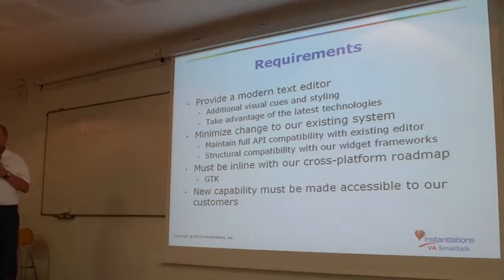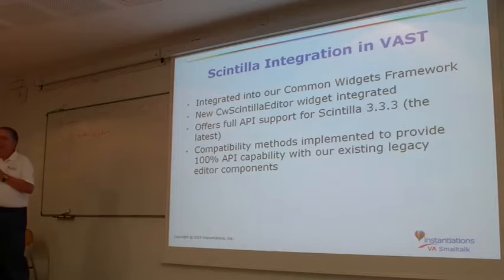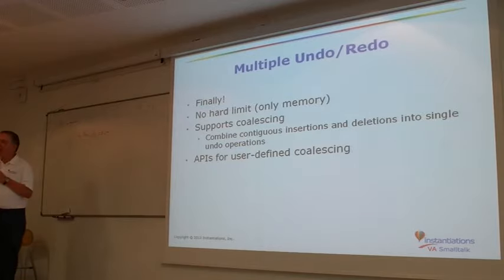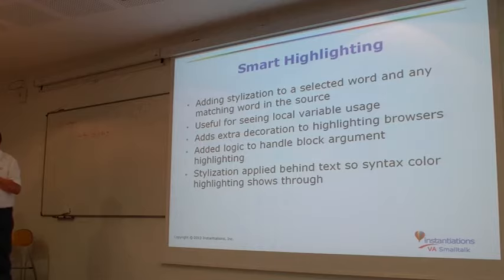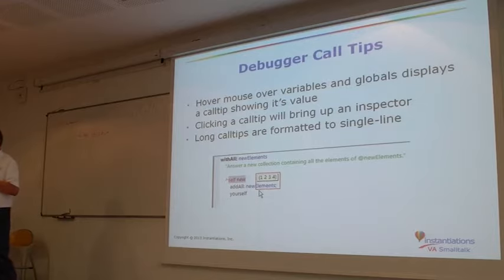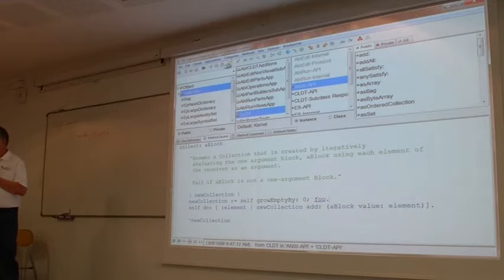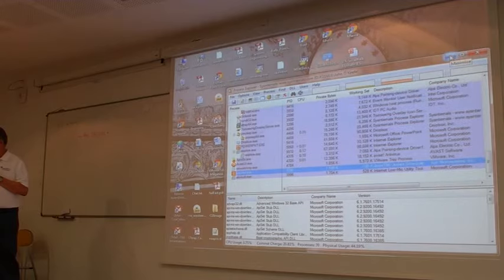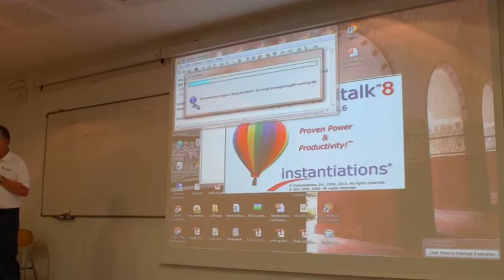[ESUG2013] Scintilatang! A Modernized text Editor for VA Smalltalk